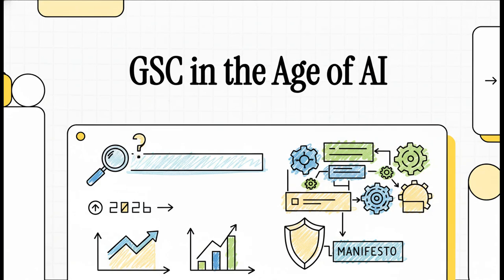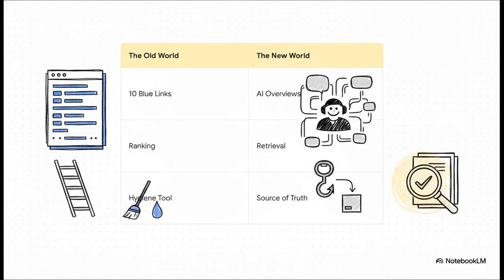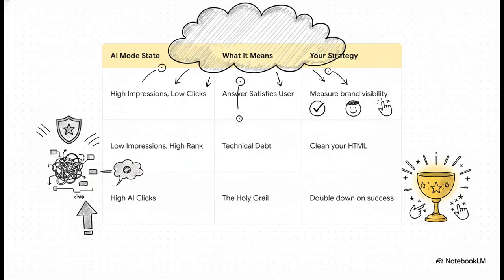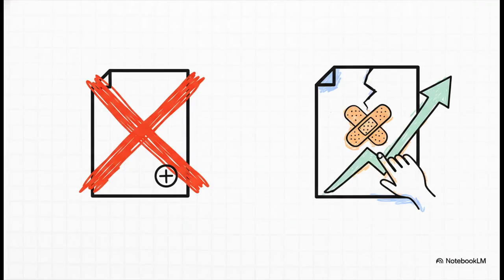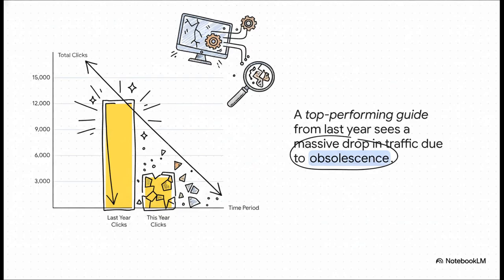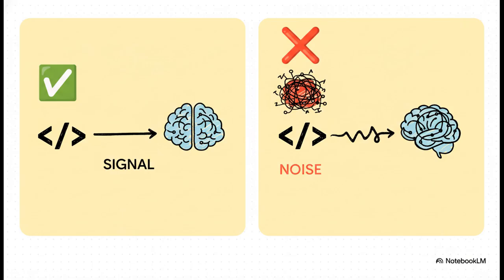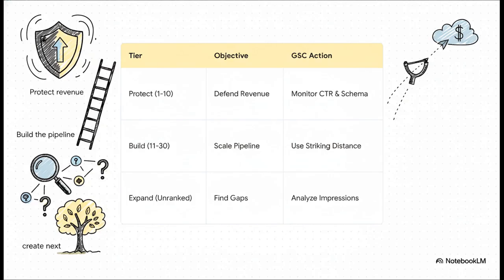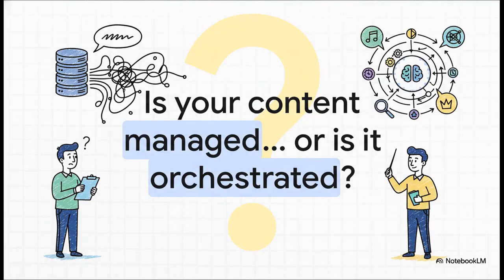Mastering AI-Driven Search in 2026: Strategies for Content SEO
Prepare for the future of search with essential strategies to optimize your content for AI-powered systems in 2026. This video covers how GSC signals, technical SEO, and proactive workflows can boost your visibility, revenue, and resilience. Learn about AI mode metrics, Striking Distance tactics, multi-site automation, and content lifecycle management to stay ahead in the evolving search landscape.

Key points:
- Transition from ranking to retrieval-based search and AI citations
- Importance of Core Web Vitals, HTML cleaning, and embeddability
- Using GSC's new AI mode metrics and dimensional analysis for actionable insights
- Implementing Striking Distance optimizations for low-rank pages
- Automating multi-site data aggregation and health monitoring
- Developing a content management playbook covering protect, build, expand mandates
- Tying GSC and GA4 data for ROI and attribution in reporting
- Preparing for agentic automation in SEO workflows

Stay ahead in SEO by adopting proactive, AI-first strategies that turn signals into revenue opportunities.